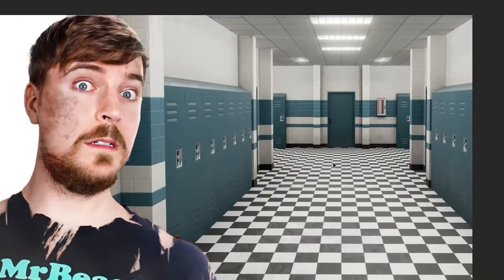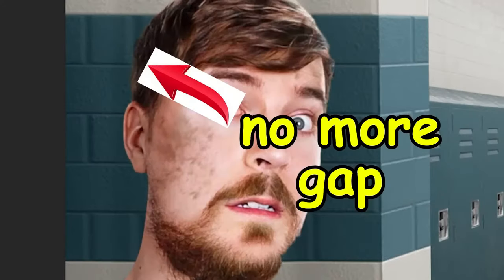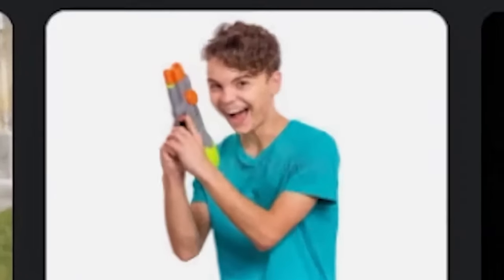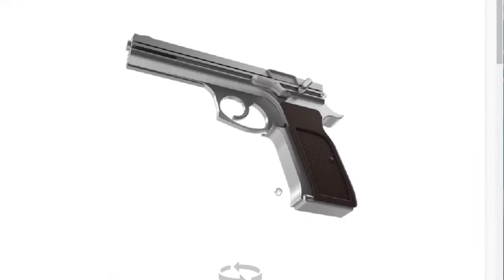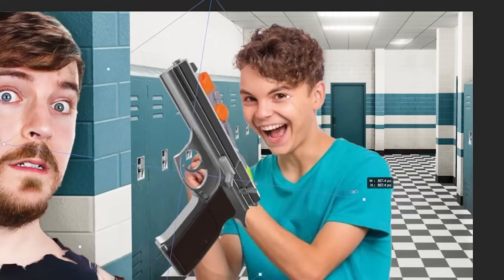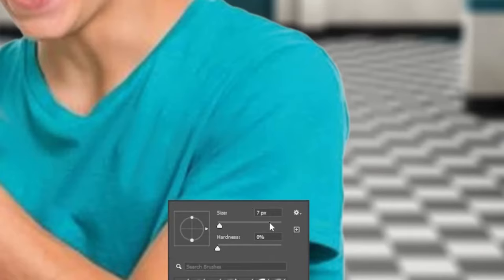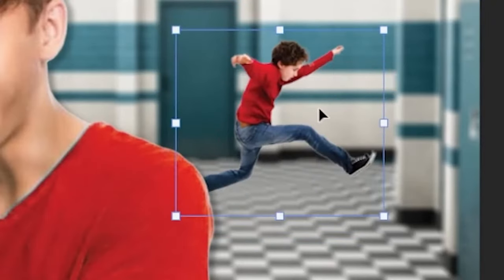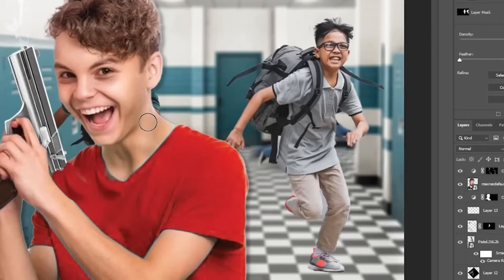Outrageous Mrbeast Thumbnails: Part 2!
Ignore all of the negative comments down below!